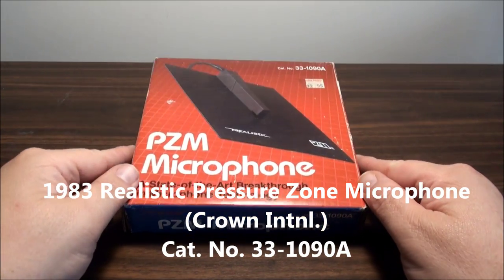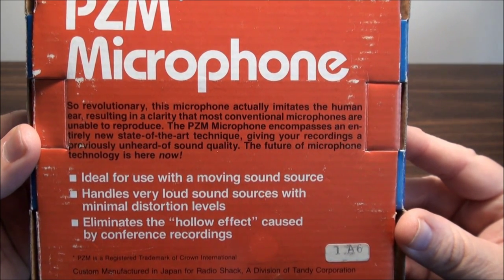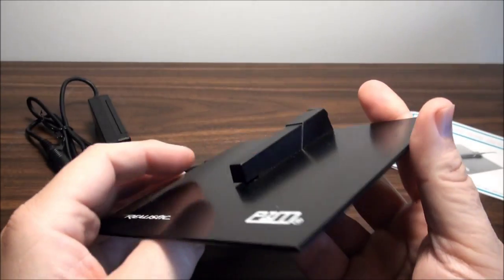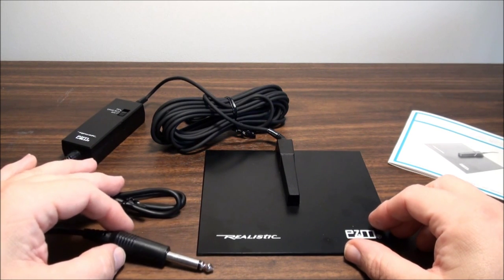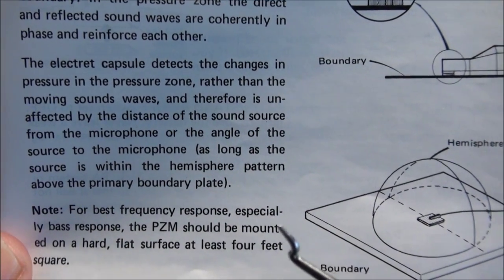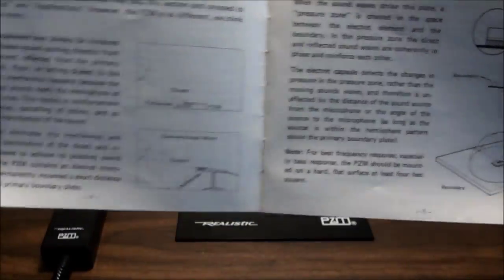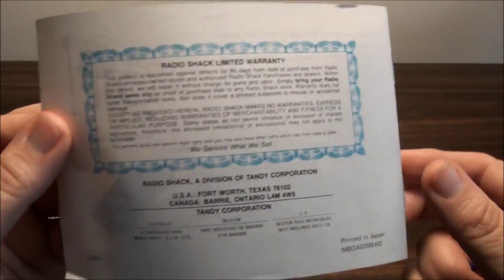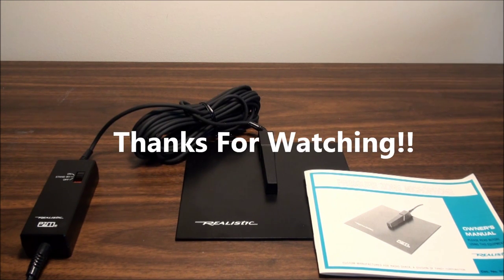1983 Realistic Pressure Zone Microphone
This type of microphone is also called a "boundary mic". It says it can can reduce the interference caused by reflected sound waves arriving at the microphone at different times than the main sound source. This would give the final result a cleaner sound.